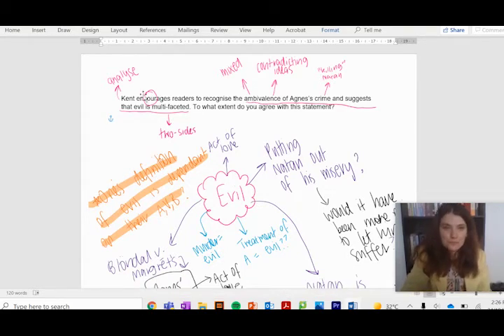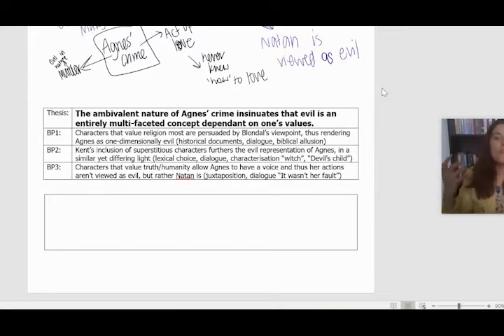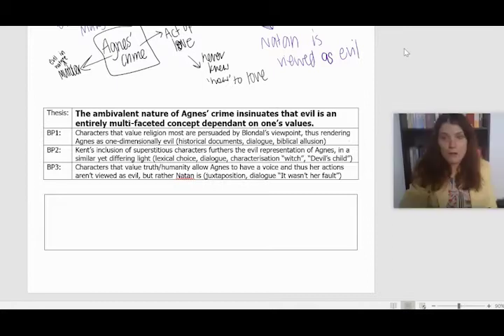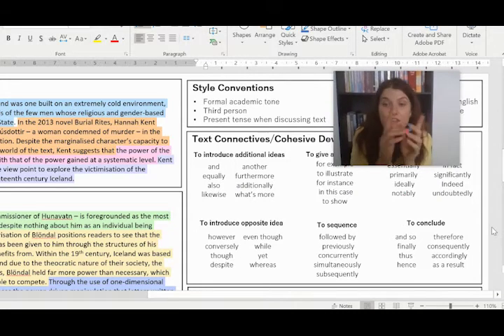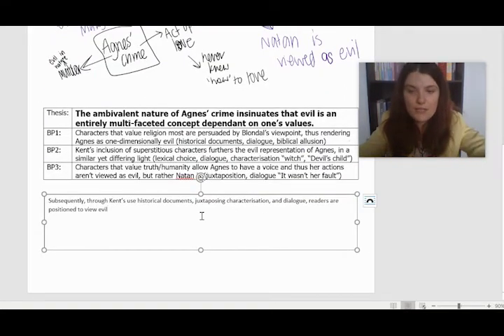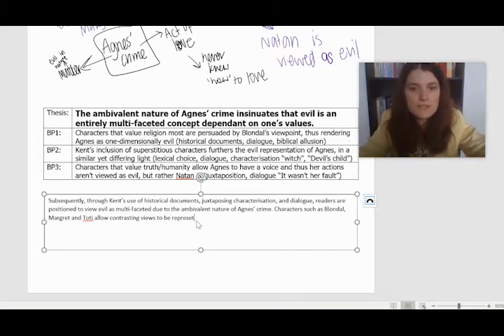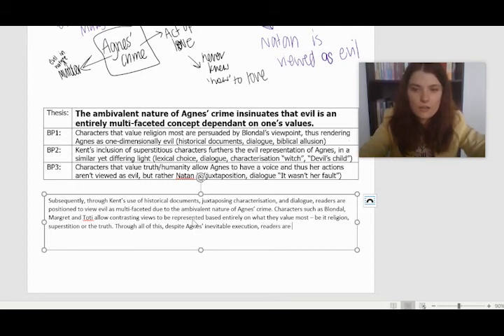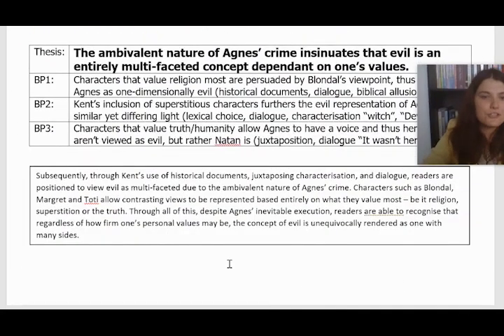Write a Conclusion with Me (Burial Rites EA Prep)